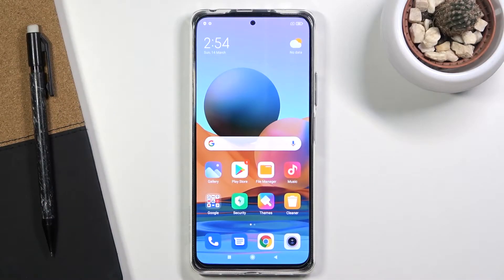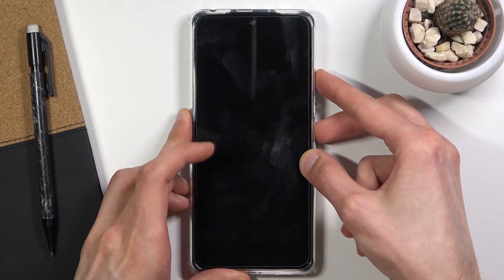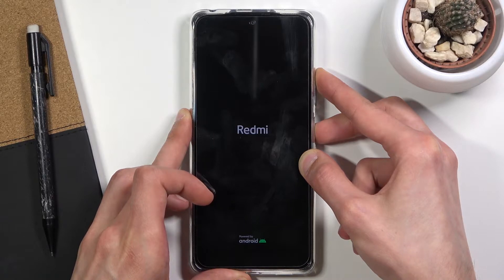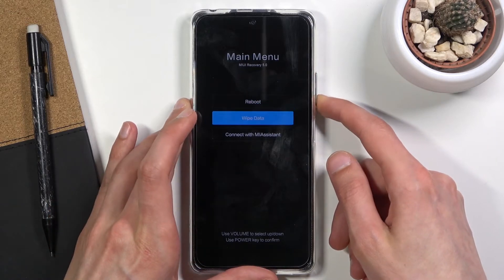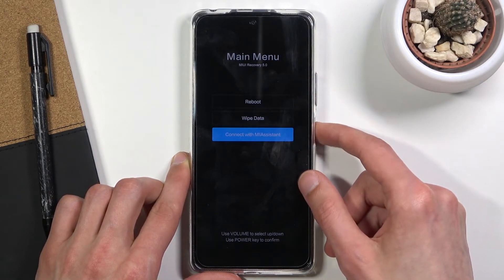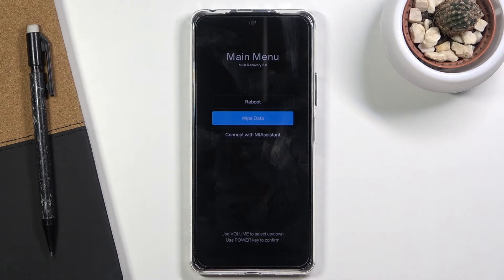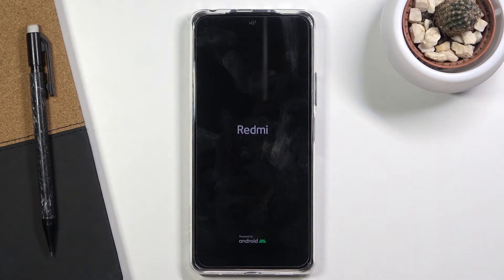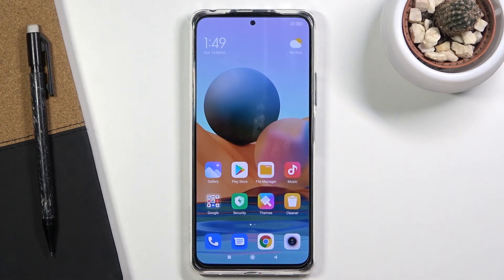How to Enable Recovery Mode in XIAOMI Redmi Note 10 Pro – Resolve System Issues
Learn more info about in XIAOMI Redmi Note 10 Pro:
Interested in how to enable recovery mode in XIAOMI Redmi Note 10 Pro to resolve system issues? Are you looking for a solution to hard reset, wipe cache partition or even flash firmware in XIAOMI Redmi Note 10 Pro? Check out the uploaded tutorial, where we teach you how to get access to the Android Recovery Mode in XIAOMI Redmi Note 10 Pro. If you would like to use recovery features to resolve Android system issues, follow our tutorial and learn how to use a combination of keys to smoothly enter recovery mode in XIAOMI Redmi Note 10 Pro. Let’s use the presented video to enter a hidden mode in your Xiaomi device and fix the system problem by using available on the recovery mode operations. Visit our HardReset.info YT channel and discover useful tricks for XIAOMI Redmi Note 10 Pro.